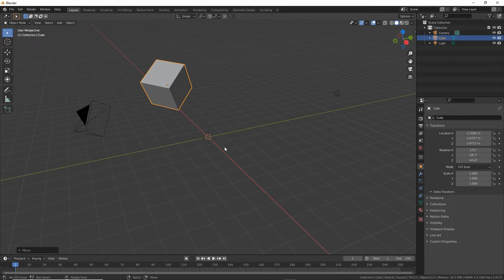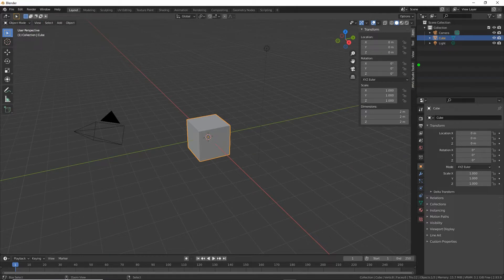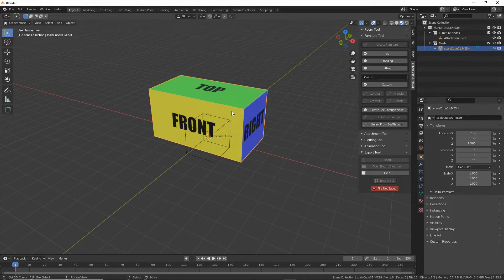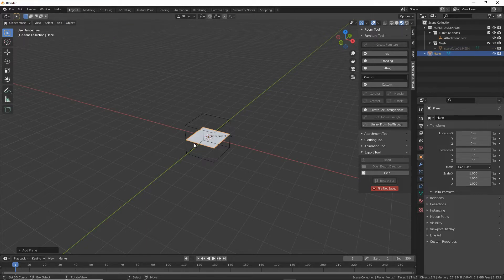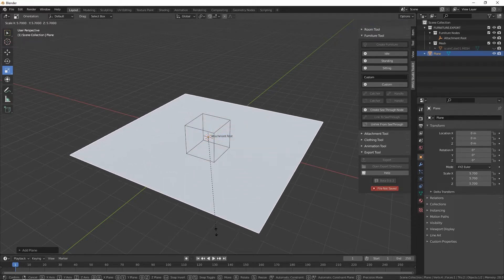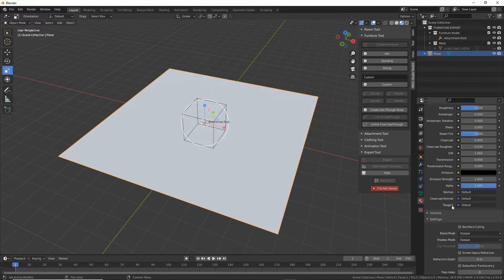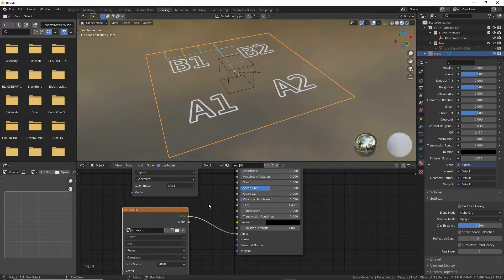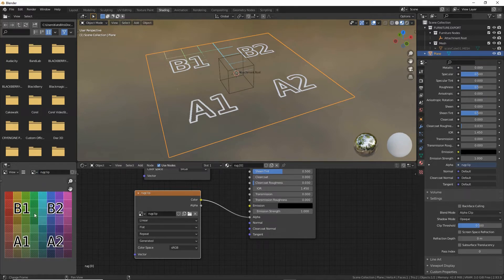IMVU Studio Toolkit - Furniture (AnyShape Rug)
Using IMVU Studio Toolkit to make a simple 'anyshape' rug furniture item. Example available.

 00:00 : Meshing & Materials
 07:00 : Texture Painting
 11:00 : Mesh Layers
 13:00 : Prep & Export
 15:00 : Assembly in Studio